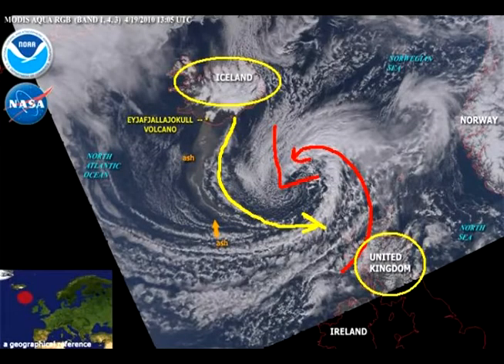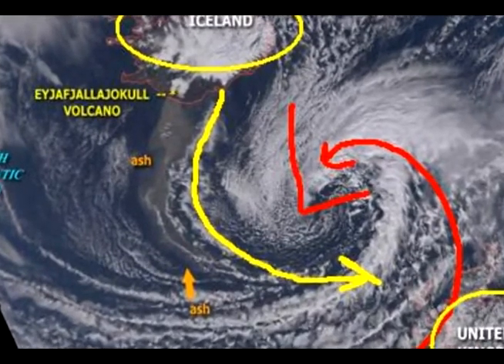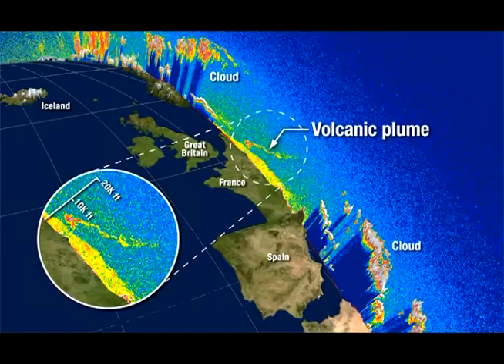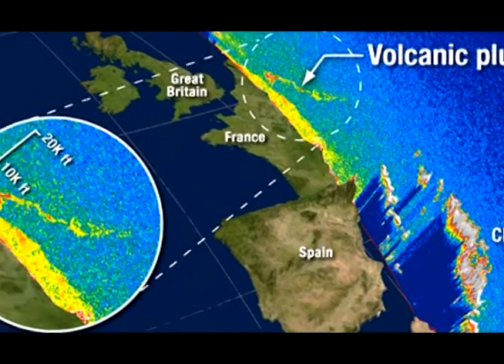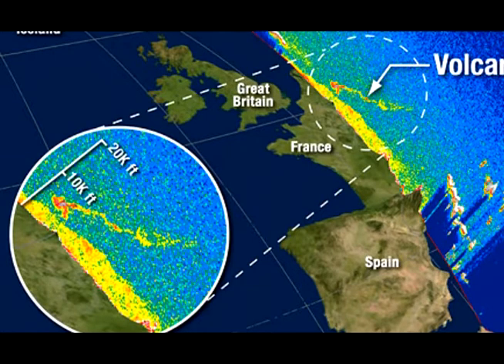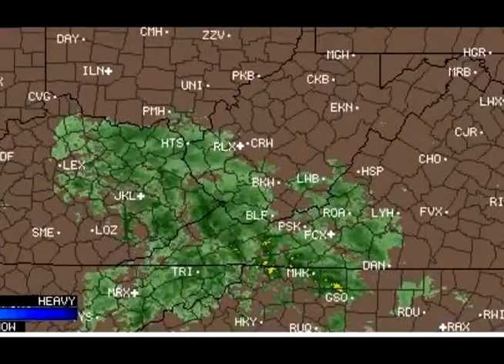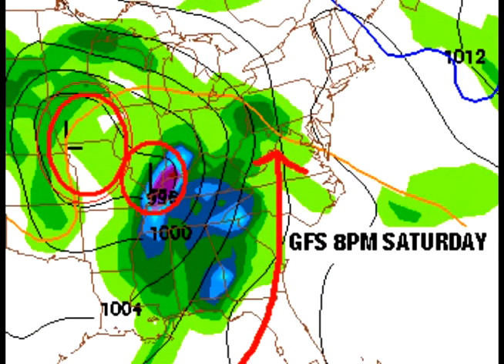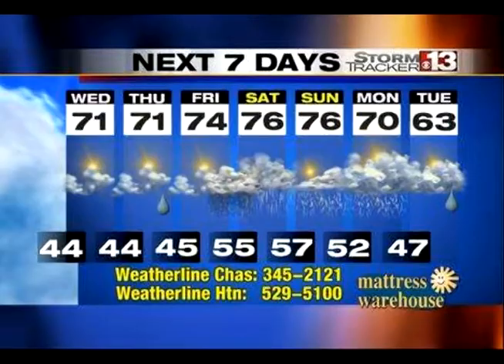"That" Volcano - It's Ash and SOME Badly Needed Rain - Vlog Apr 21, 2010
We need to see some rain BIGTIME!  Looks like we will in stages.  And NASA shows us how high the ash cloud is spreading from the Icelandic volcano.